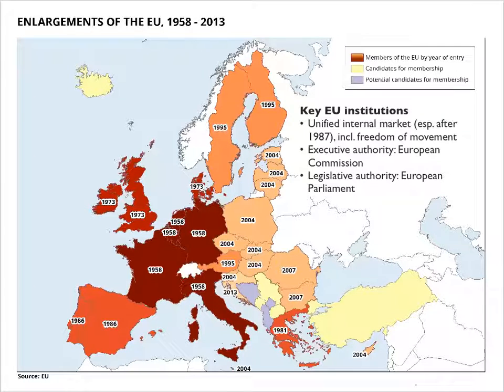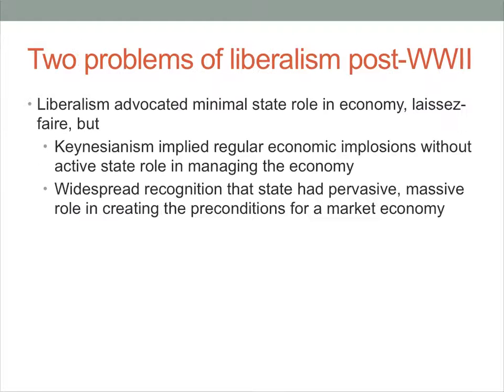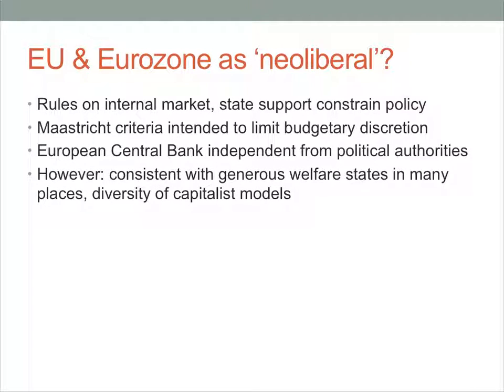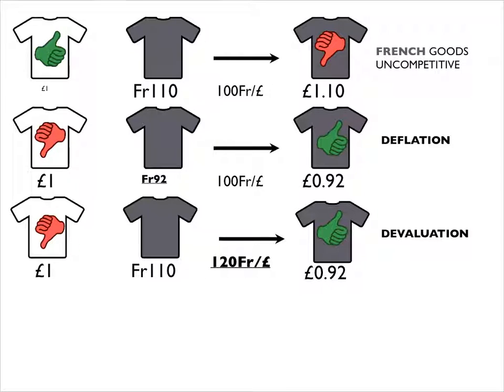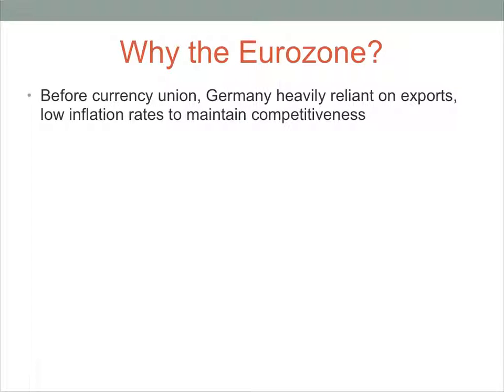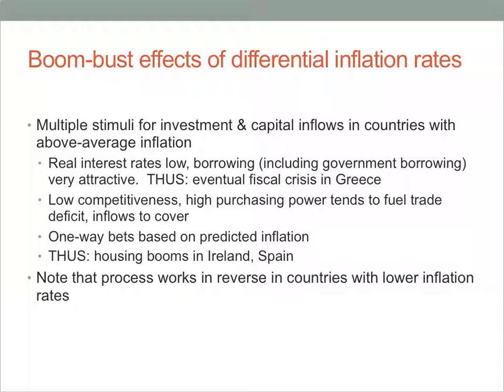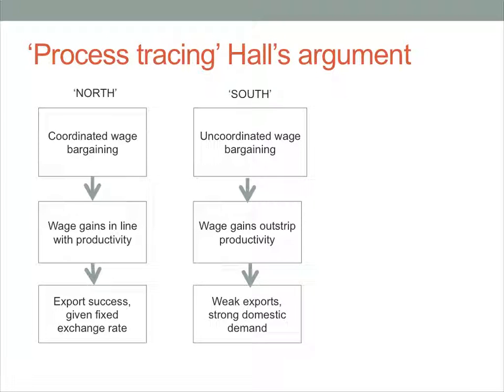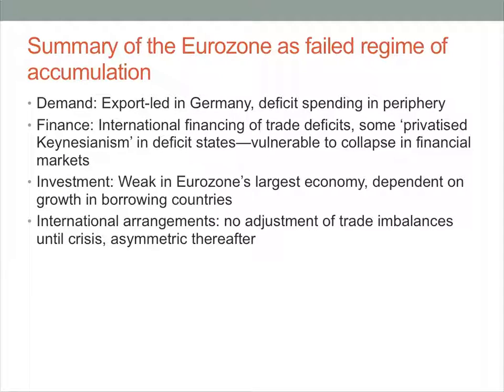Final part of lecture Eurozone